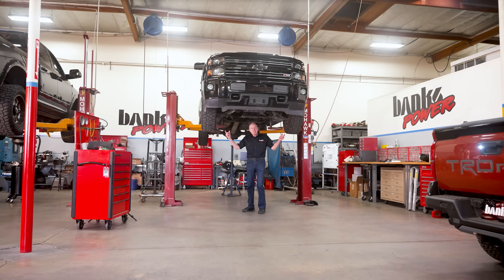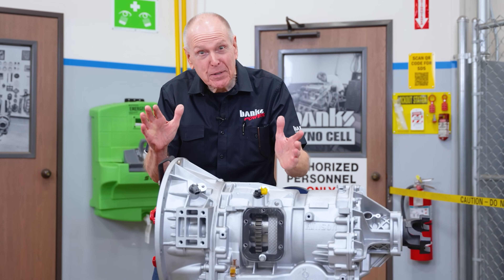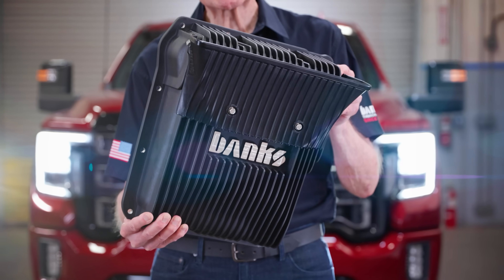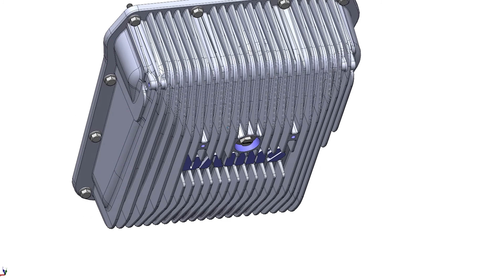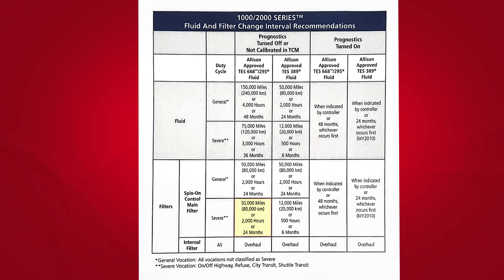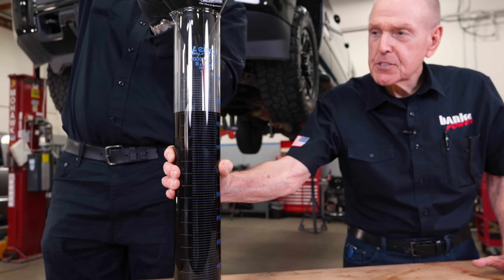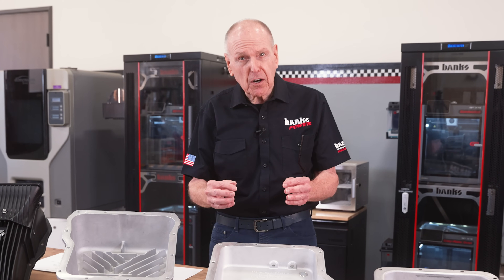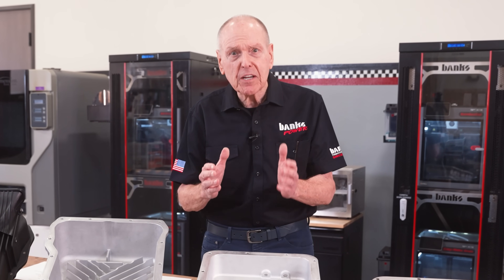Heat is killing your transmission. I'll show you.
Gale Banks dives into the issues surrounding the Allison 1000 transmission pan and reveals why overheating is a threat to your gearbox. Heat is the enemy of transmission fluid, and once it breaks down, it can lead to failure. One preventive measure is the Banks Ram-Air Transmission Pan, available for Allison 1000, GM/Allison 10L1000, MOPAR 68RFE, and, coming soon, the Ford 10R140.

00:00 Intro
00:45 Allison power handling
01:20 Damage by heat
02:35 How to reject heat
04:02 FlowThru Fins
04:59 Magnetic drain plug
05:10 Service intervals
05:54 Problem with the stock pan
07:29 Manufacturing process
09:44 Comparing the competition
10:15 Shocked at competitor design flaws
10:57 Comparison to stock
14:04 Military background
14:44 Available fitment options
15:19 Conclusion